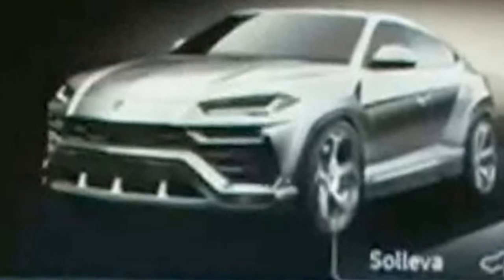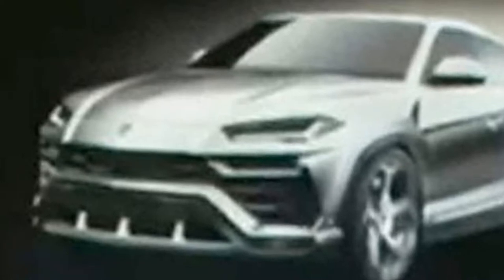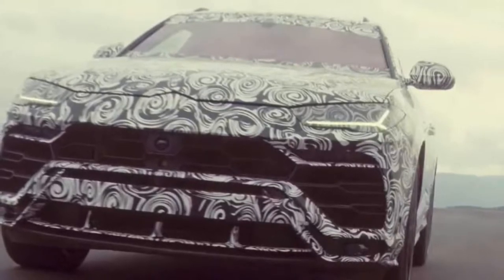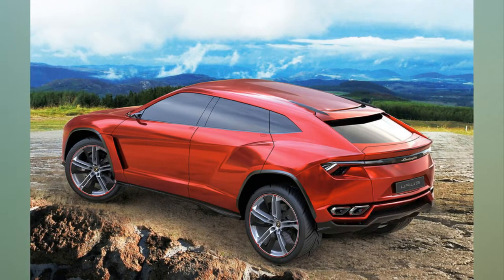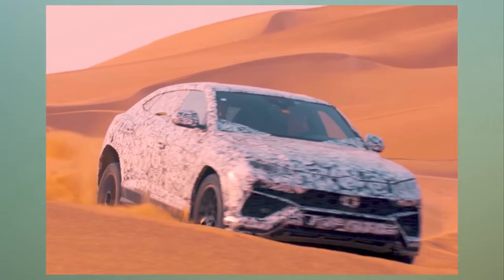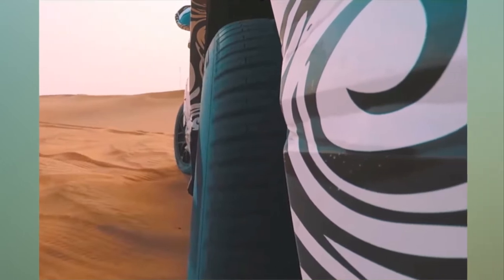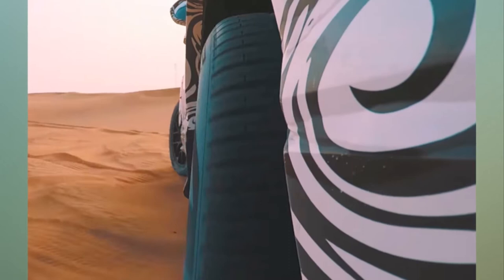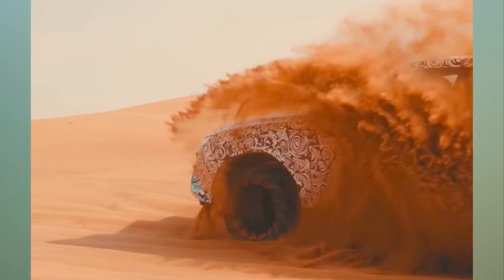Lamborghini Urus picture leaks onto internet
The Lamborghini Urus has leaked onto the internet after the car's digital image was accidentally shown on a frame of a promotional video.

The frame showed the car picture on its infotainment screen, but it has since been edited so the infotainment now shows another menu (see video below). The original image revealed the car's front-end design without camouflage for the first time.

Lamborghini wants its new Urus to be the market's fastest and sharpest SUV when it launches this December, and it released the video to demonstrate the car's dynamic abilities.